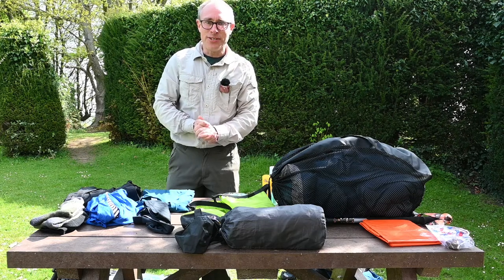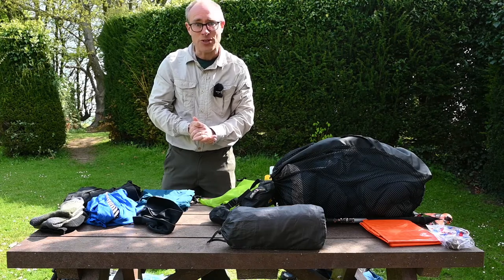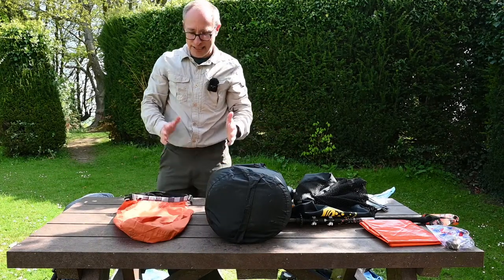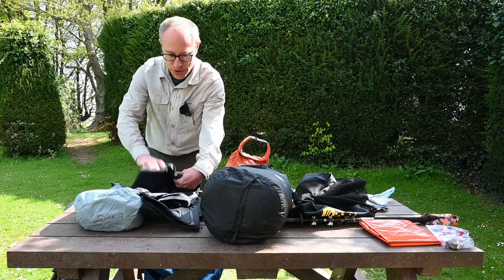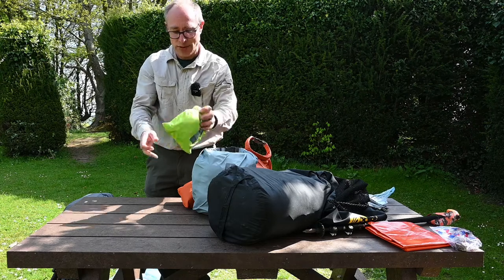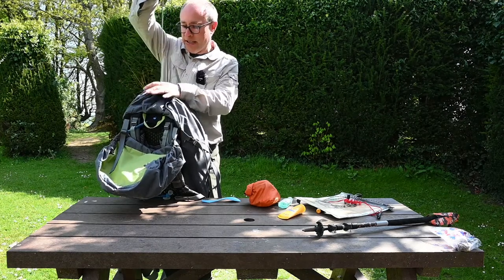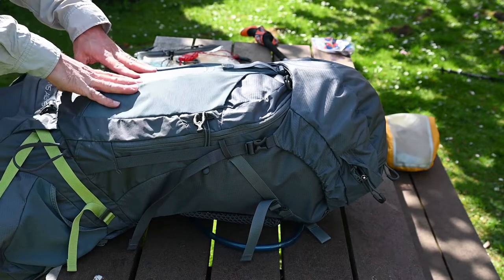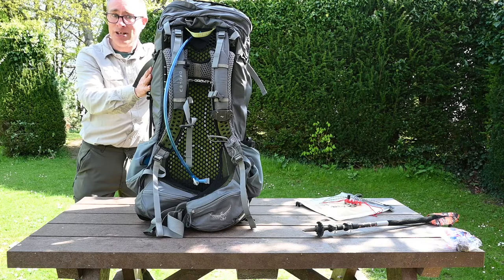Packing a rucksack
Advice about how to pack a rucksack for a DofE or Ten Tors expedition